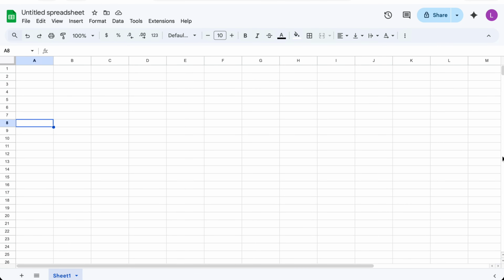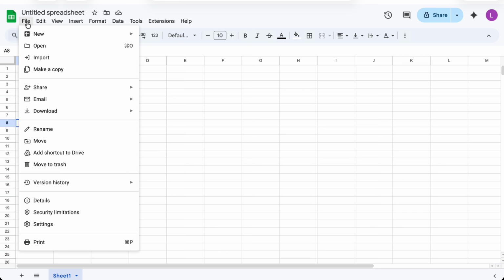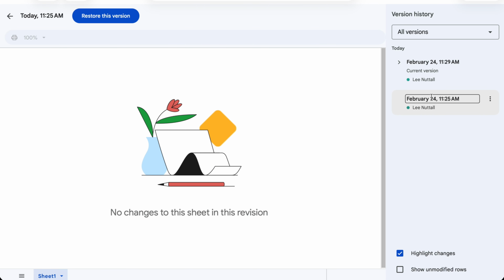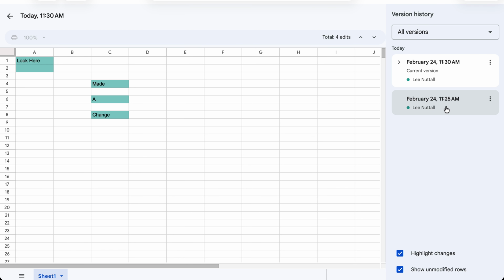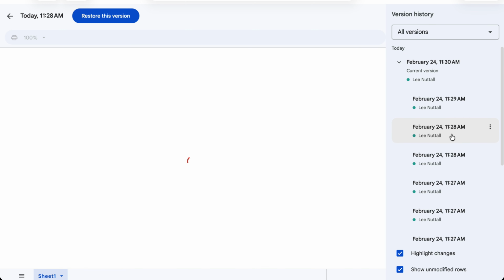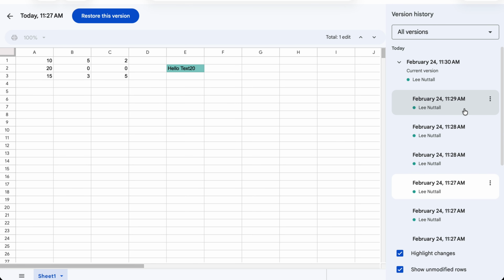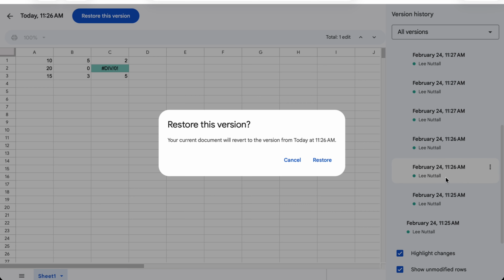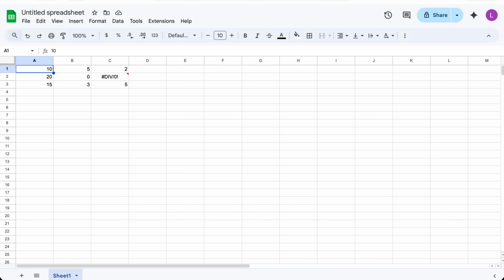How to Use Track Changes in Google Sheets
In this video tutorial, we’re going to go through How to Use Track Changes in Google Sheets.

Track changes in Google Sheets:

Full history:
File → Version history → See version history

Single cell history:
Right-click cell → Show edit history

Shortcut:
Ctrl + Alt + Shift + H